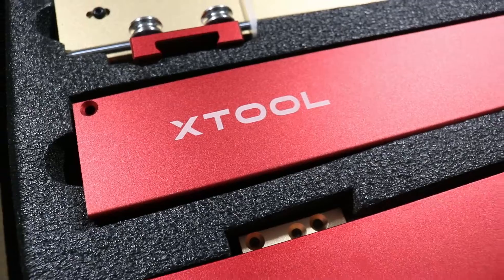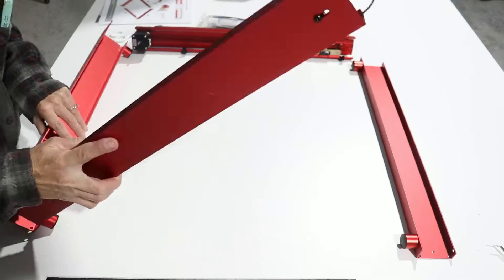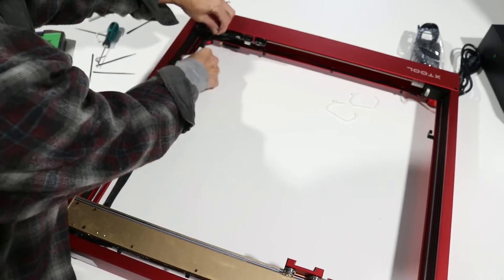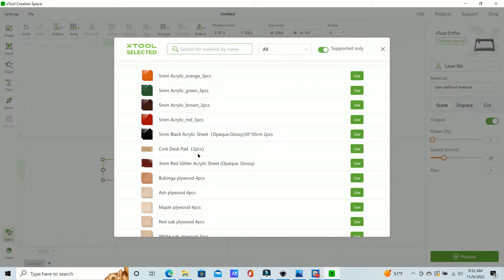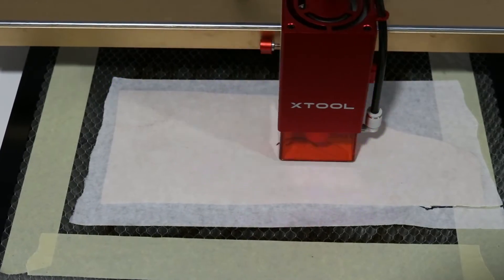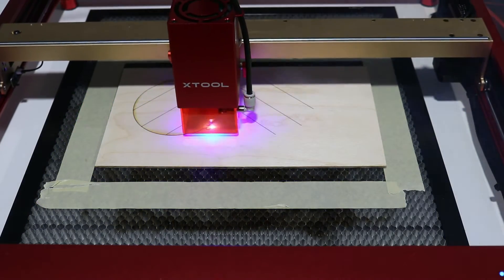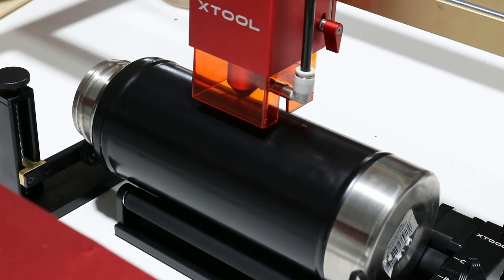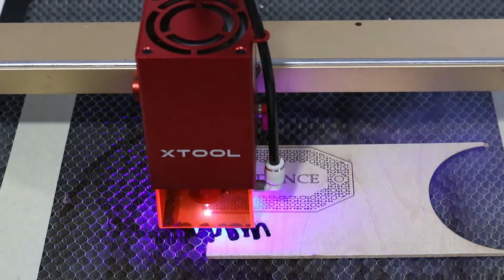xTool D1 Pro Laser Cutter and Rotary Engraver Setup Review & Projects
xTool D1 Pro Laser Cutter and Rotary Engraver

I am so excited to be using this new xTool D1 Pro! I am making sooooo many Christmas projects and plan to do tons more content using this machine. I hope you all enjoy!

00:00 Introduction
00:47 Unboxing
02:04 Assembly
05:56 xTool Creative Space Design
07:04 Laser Cut and Engrave Leather
09:30 Laser Cut Wood
11:07 Rotary Pro Attachment
11:31 Laser Engrave Tumblers